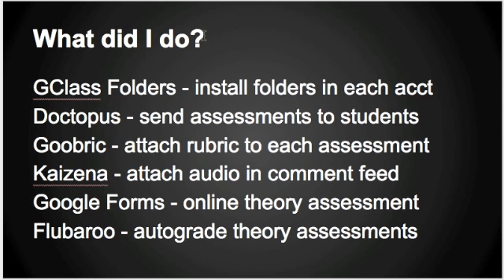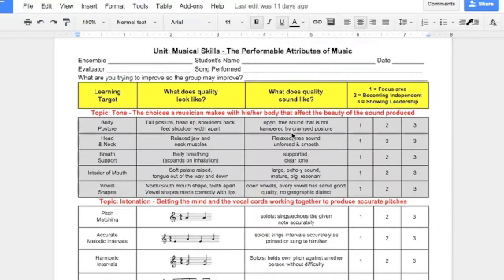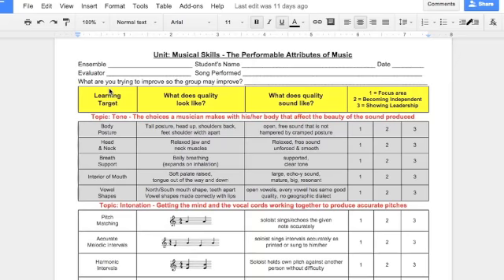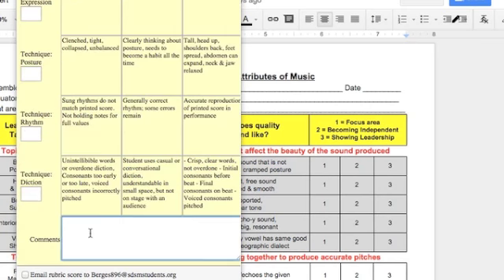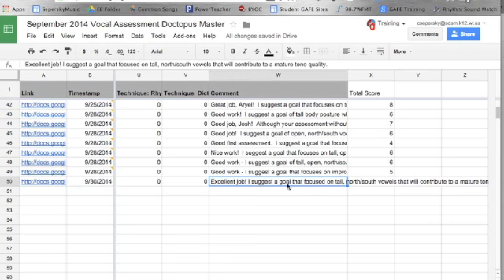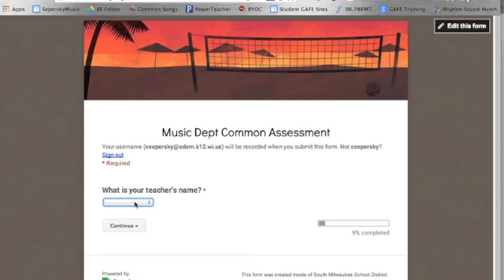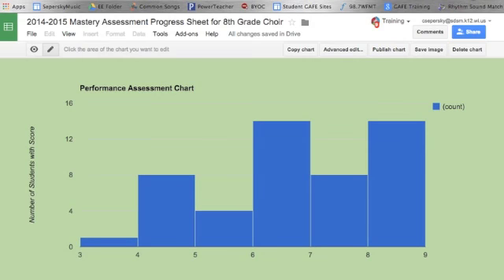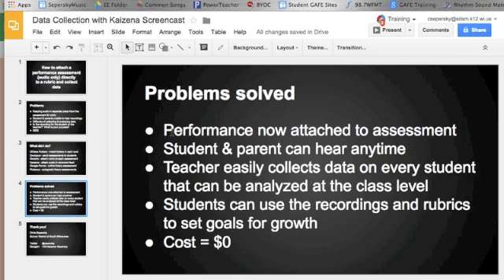Performance Assessment with Kaizena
Use Kaizena to attach audio performance directly to assessment rubric.  Collect data using Goobric and analyze data as a class with Google Sheets.